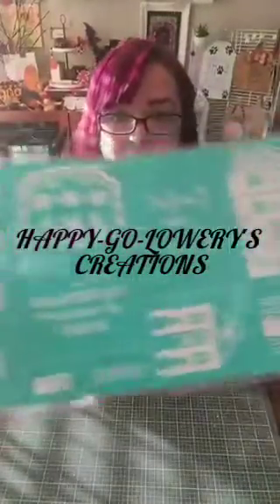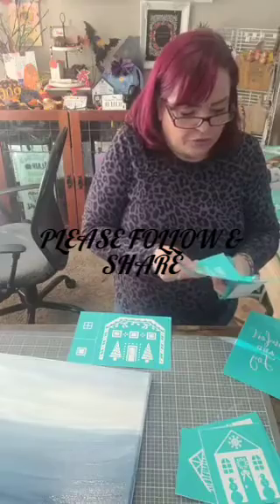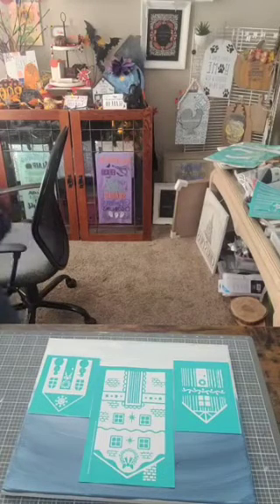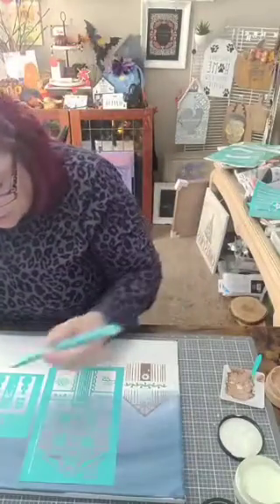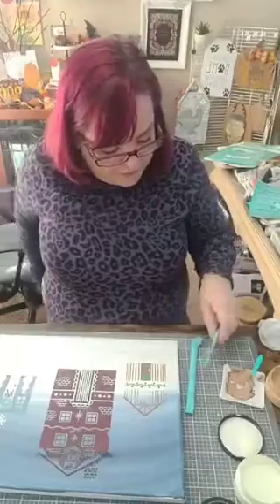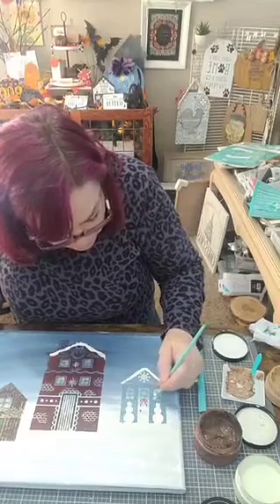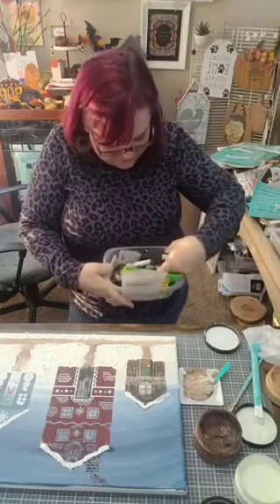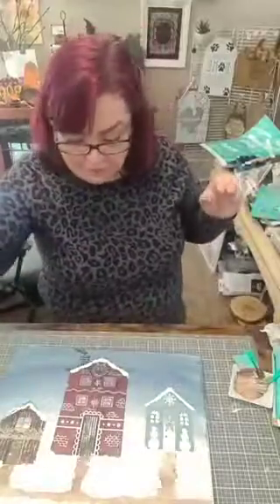Holiday cottages with Chalk Couture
a fun project on a stretch canvas from Walmart then using House Cutout Christmas Cottage transfer.
 I 1st put a little bit of folk art f*** hurt metallic pearl white down and then I added a little bit of blue I 1st put a little bit of folk art  metallic pearl white down and then I added a little bit of  Shimmer moonlight to make the sky background
 Put the 3 transfers on and then I went ahead and use the white chalk paste to dab on what looks like snow.
 I use little Brown to make the pathways painted in the trees by hand. for a cute little Christmas scene